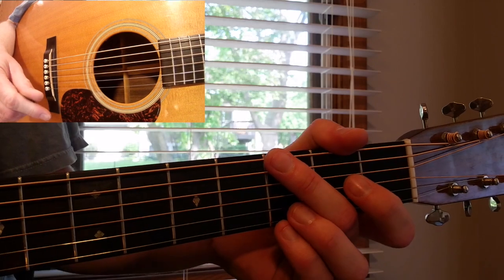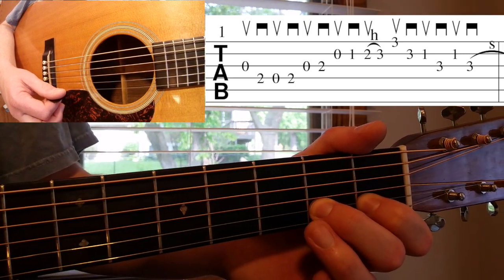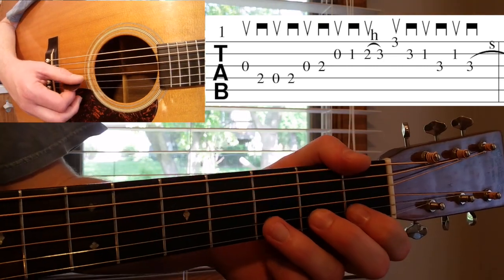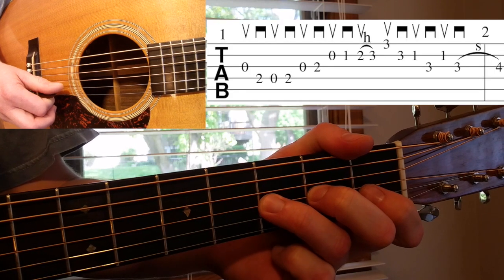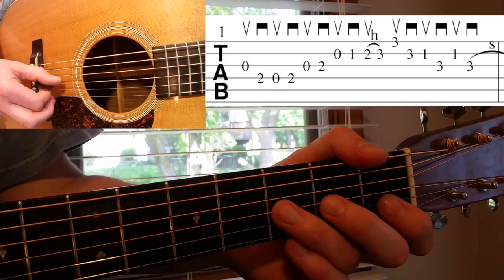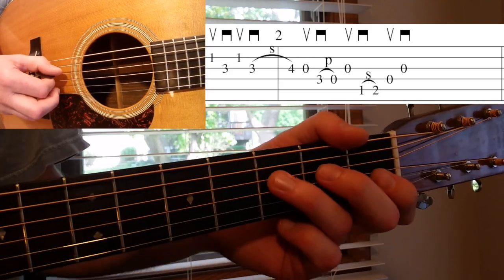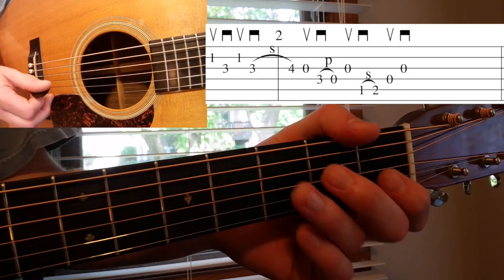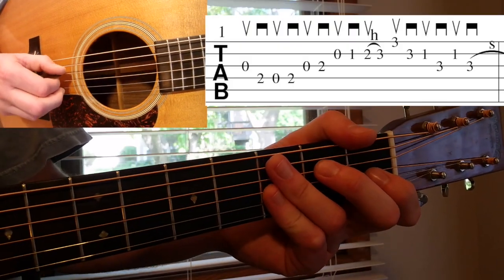LICK #6 - Tony Rice | Bluegrass Guitar Lesson with TAB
This standard Tony lick is in the key of G and in the G position. It uses a ton of signature Tony moves and can be transposed to any key depending on where you place your capo.

Access the full lesson video and PDF tab sheet for FREE at ➜